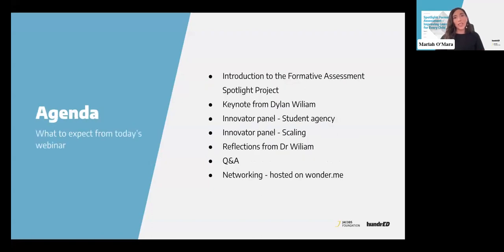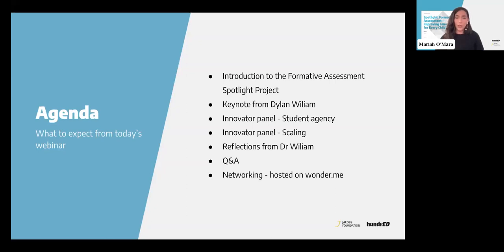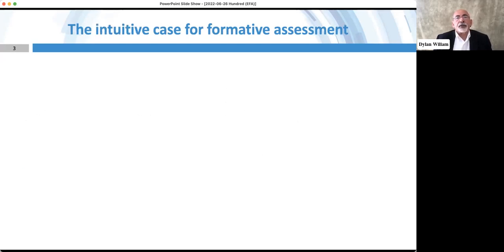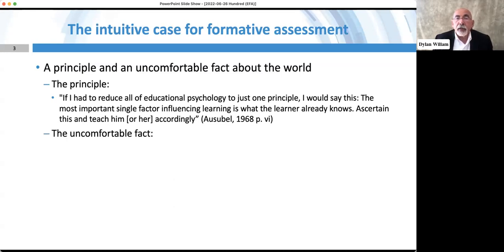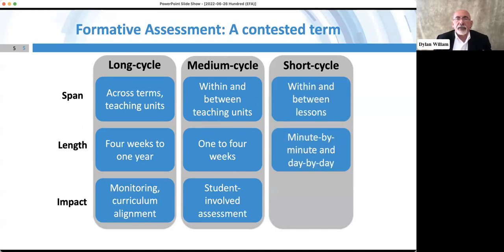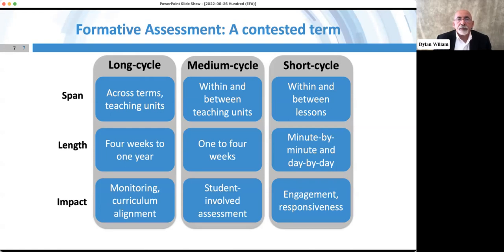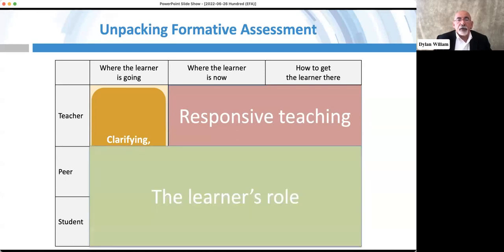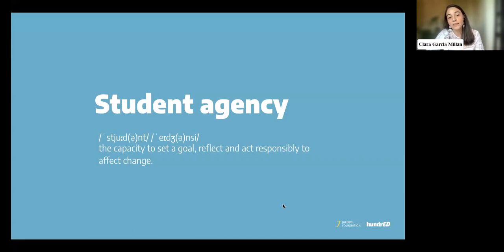Formative Assessment: Improving Learning for Every Child | Webinar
If the purpose of education is to make students lifelong learners, how can we equip children with the skills they need to help evaluate their own learning?

In this webinar, organised with the support of the @Jacobsfoundation, we hear from Dr @dylanwiliam on the topic of FormativeAssessment and highlight the 14 innovations selected for our Formative Assessment Spotlight Report.

0:00 Introduction
3:30 What is Formative Assessment?
4:39 Inside the Initiative with HundrED & the Jacobs Foundation
10:56 Keynote from Dr Dylan Wiliam
22:20 Innovator Panel: Student Agency (WestEd, @qridi, @iborganization, @SocrativeApp, @GooruLearn)
38:27 Innovator Panel: Scaling ( @Classtimecom, @VVOBTube, @siyavulafoundation, @SapientiaAlvaroCuellar)
55:01 Reflections from Dr Wiliam
59:00 Closing